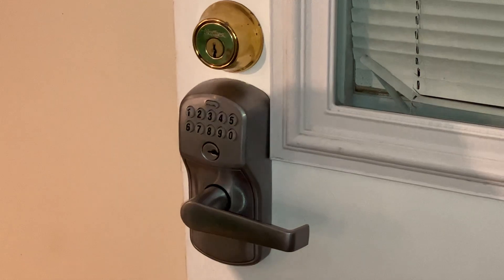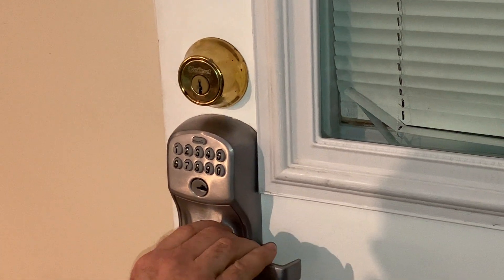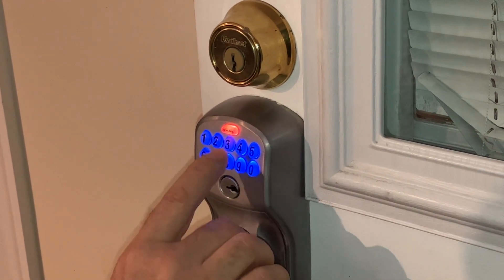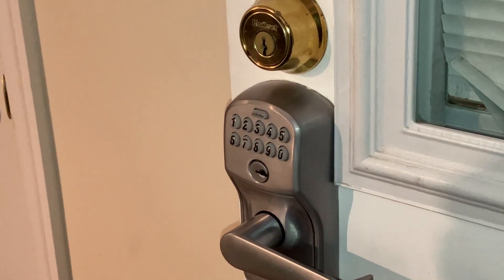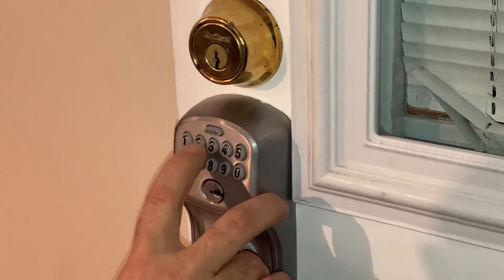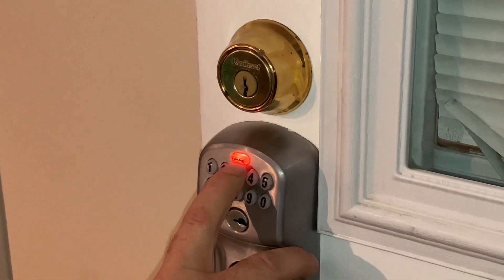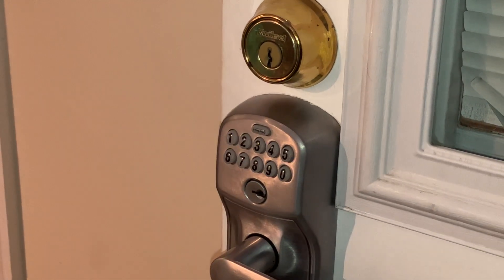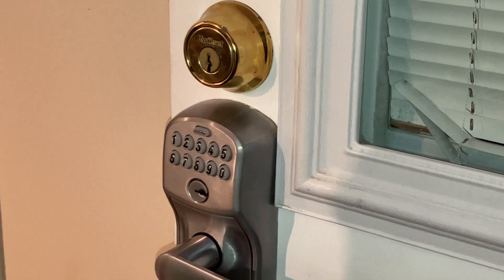Program SCHLAGE Door Lock - Add/Delete 4-digit Codes - Keyless Programmable Lock / How to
First and foremost, you need your 6-digit identification code that is unique to your lock. This number will be found on the instruction booklet that comes with the lock.
1 - Adding a 4-digit code
2 - Deleting a 4-digit code
Follow my steps as outlined in the video, and you will have no trouble with your SCHLAGE lock.